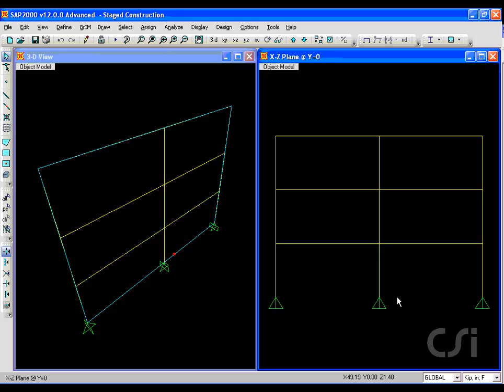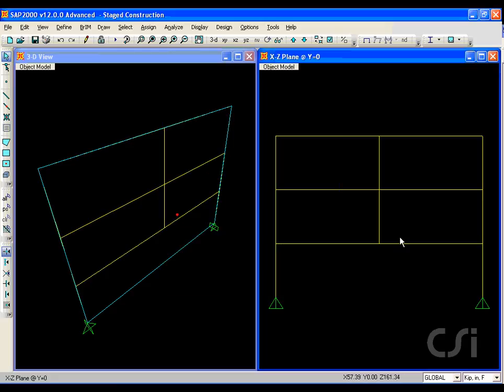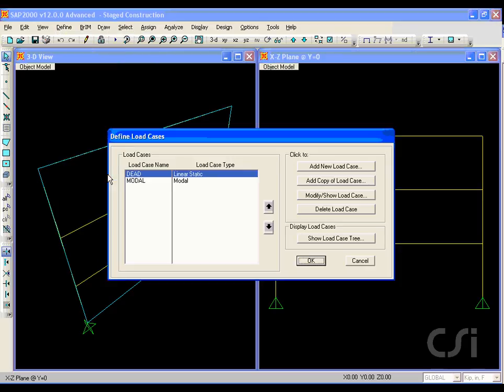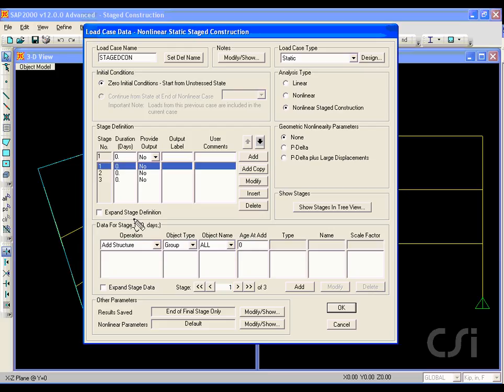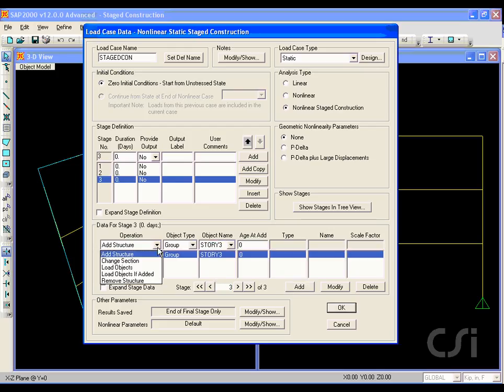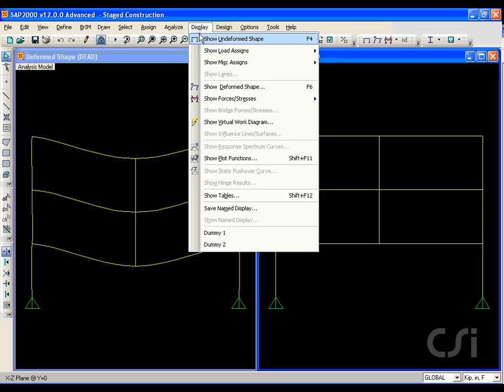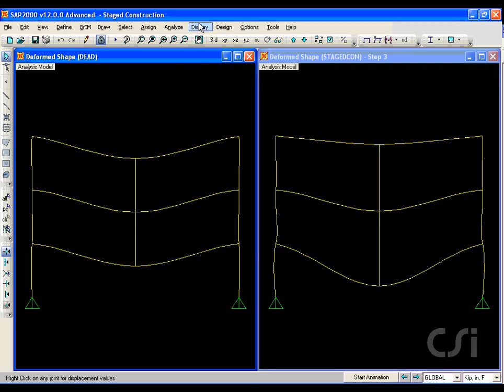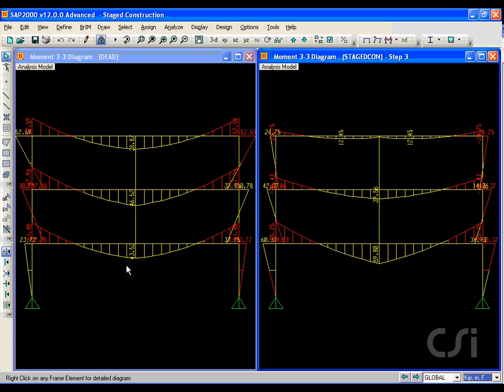Staged Construction V14S